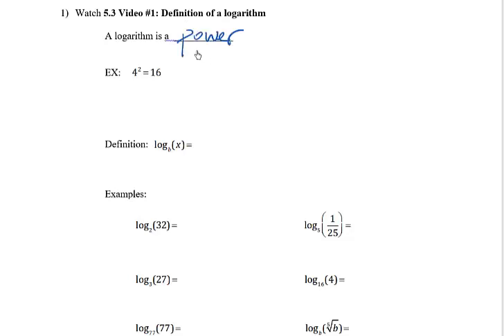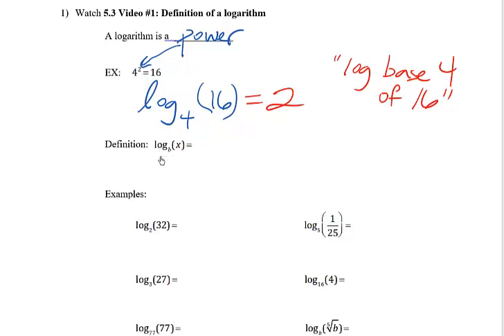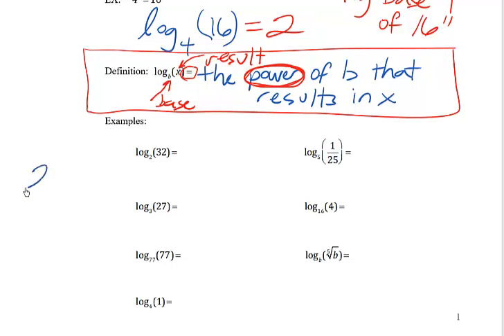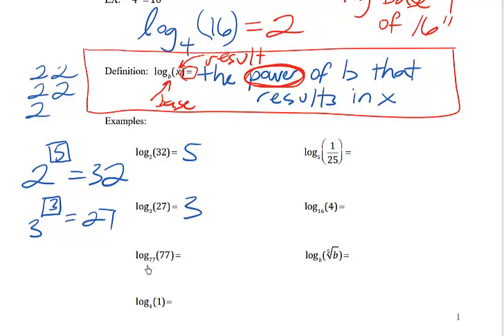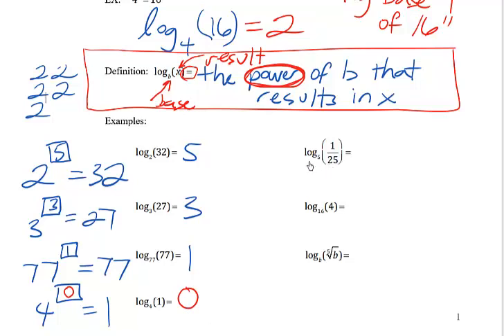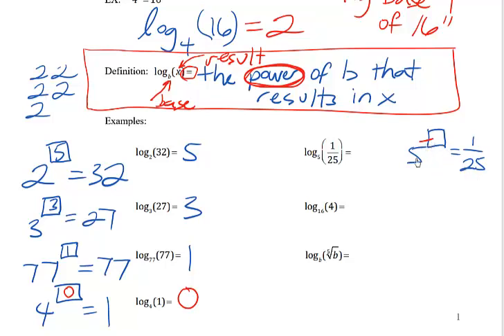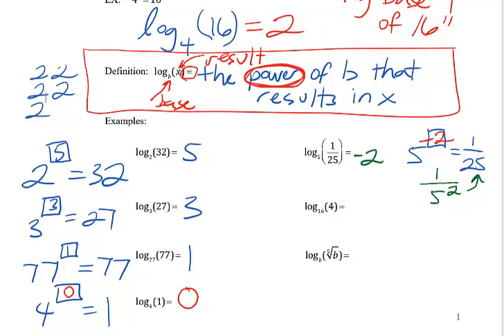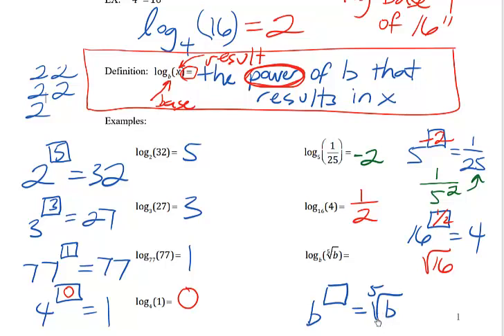Math 120 5.3 video 1